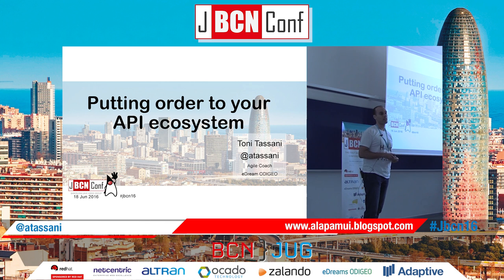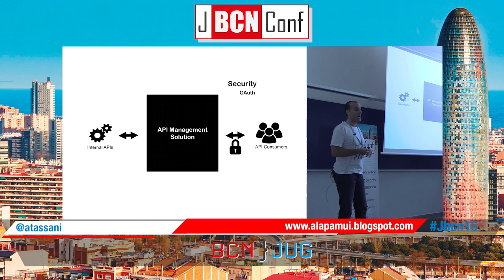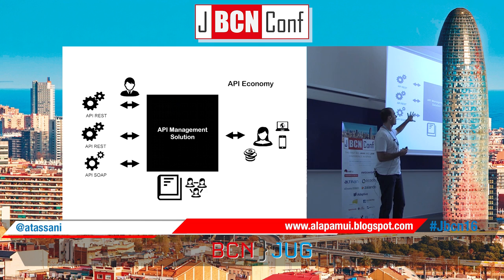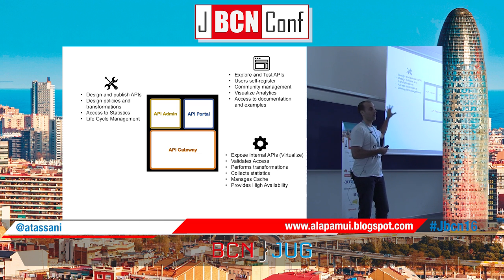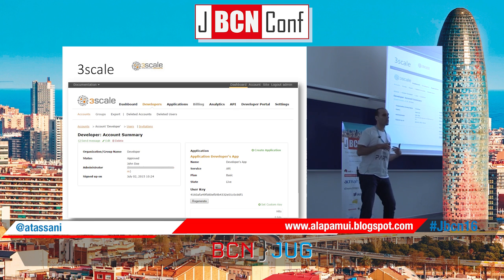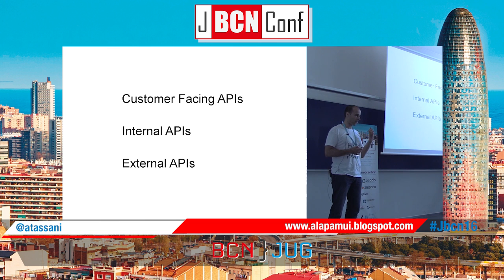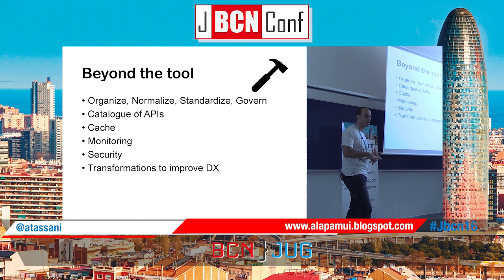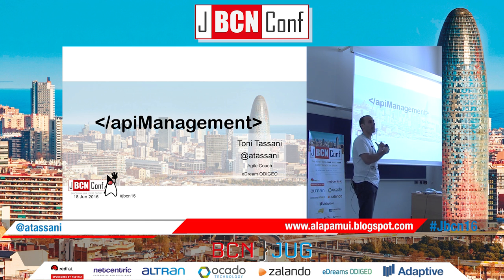Putting order to your API ecosystem by Toni Tassani at JBCNConf 2016